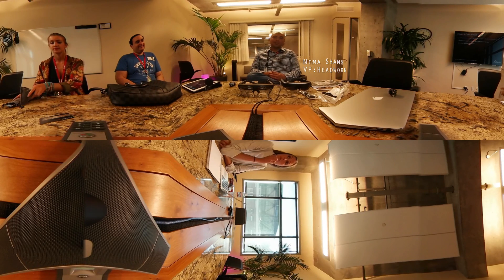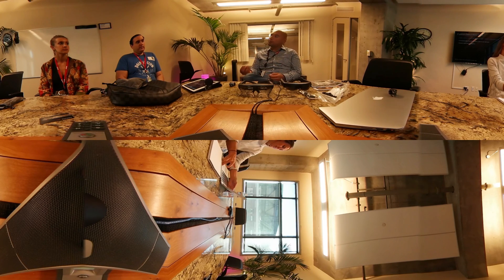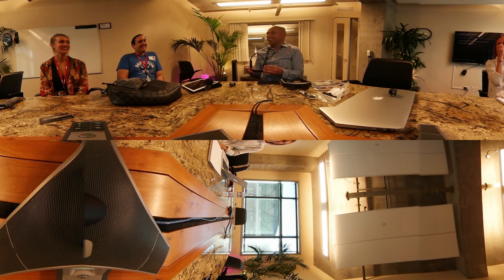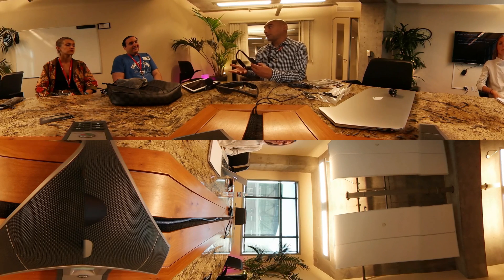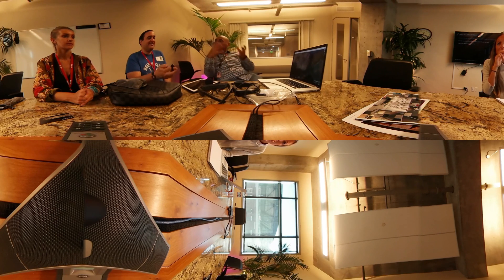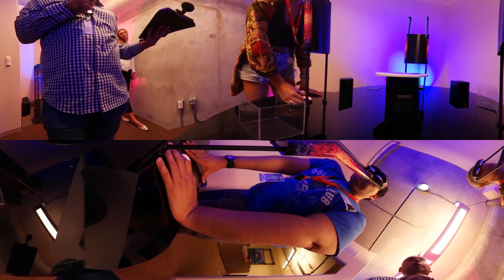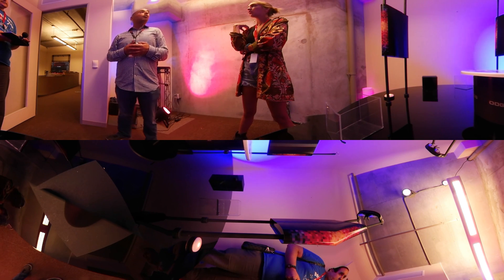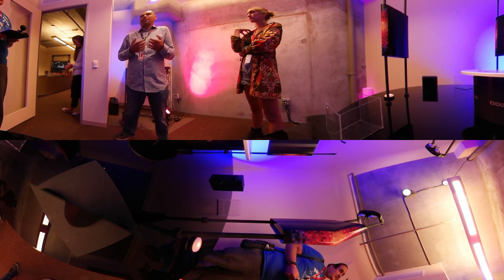ODG OTOY "Project Horizon" AR VR Headset (360 Video)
VR Enthusiasts (and 360 Film makers) Micah Blumberg and Fifer Garbesi went to ODG's headquarters to learn about Project Horizon, the new 4K headset that is partnered with Otoy. It has 2K per eye, it does AR and VR, and it streams Virtual worlds and Windows 10 from the cloud via Otoy's virtual machine that runs in Android N.

Internally Project Horizon is sometimes referred to by another name but that name isn't finalized so we could not publish it, however this is reason there are bleeps in the video.

However Project Horizon is not the R7, it is the next unit after the R7. If you want to try it out yourself you can see it at CES 2017.